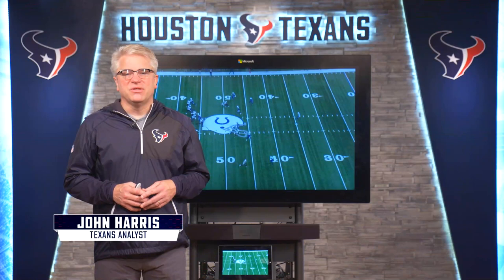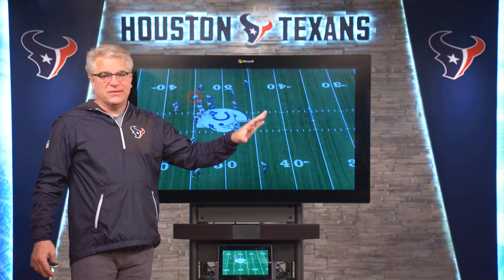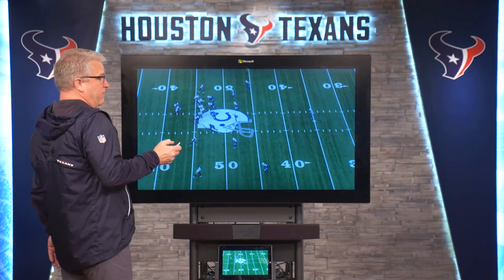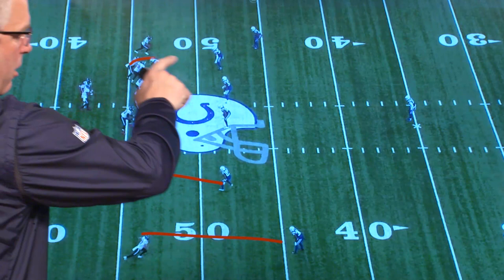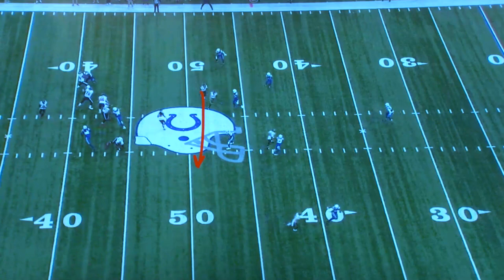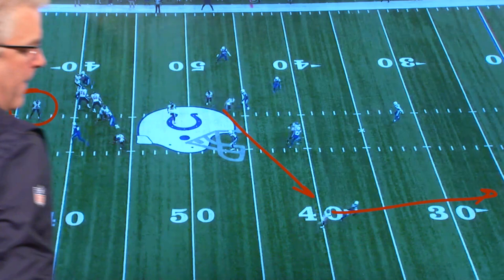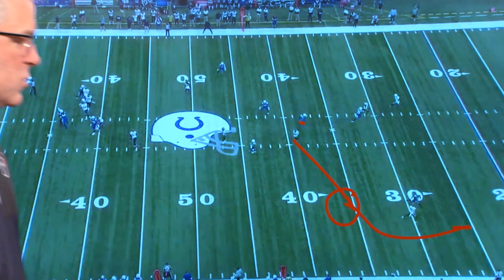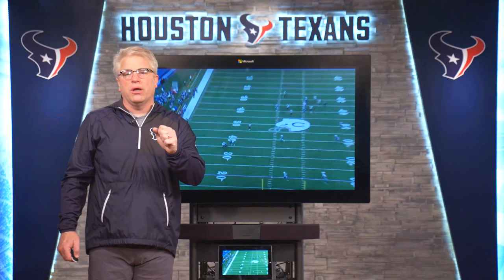Kahale Warring in Week 15 | Telestrator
Houston Texans Tight End Kahale Warring connects with Deshaun Watson for an important play in the Week 15 matchup against the Indianapolis Colts. John Harris breaks down the film on Texans Telestrator presented by BMW.